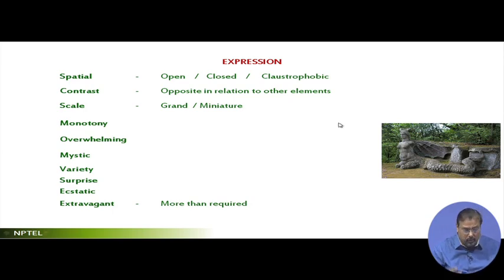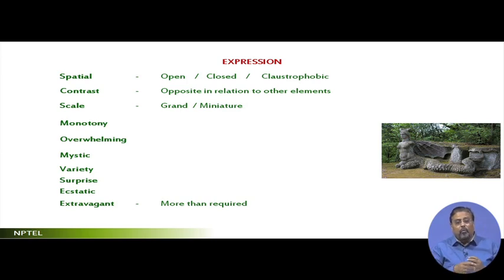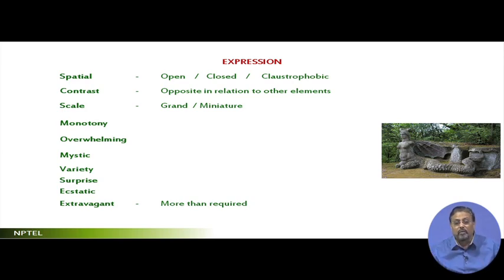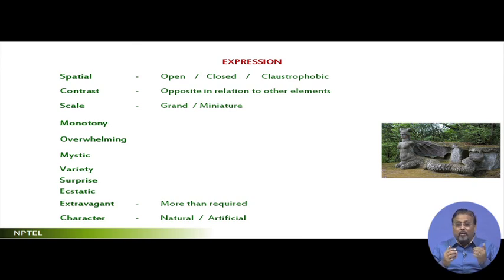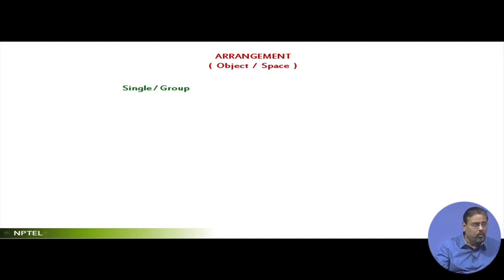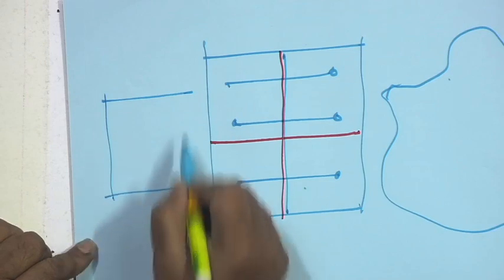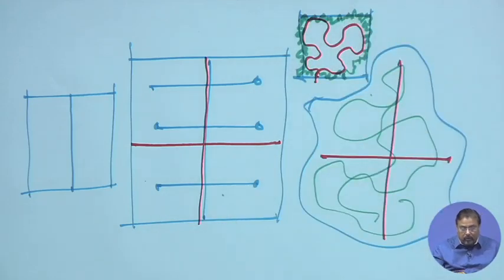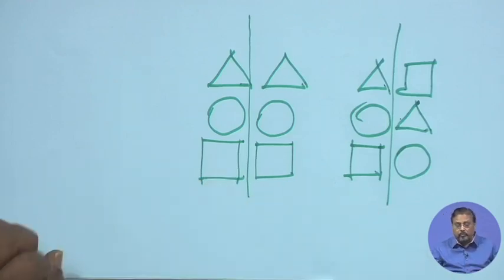Lecture 24 : Behavioural Principle ( Contd.)